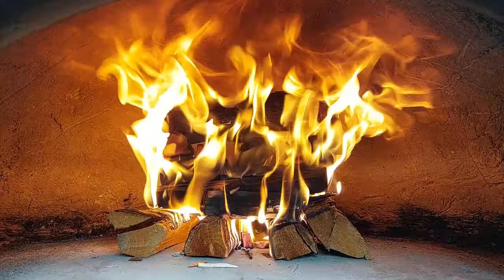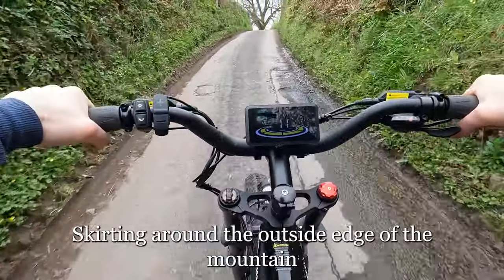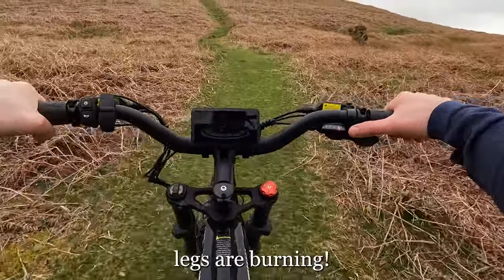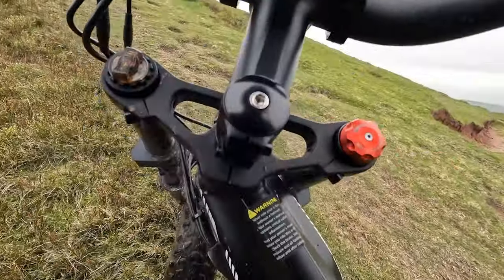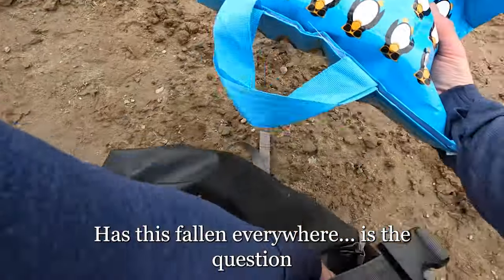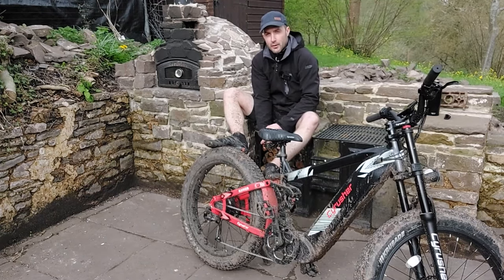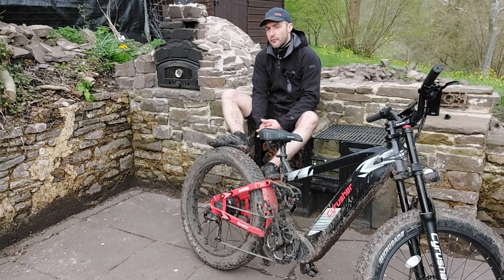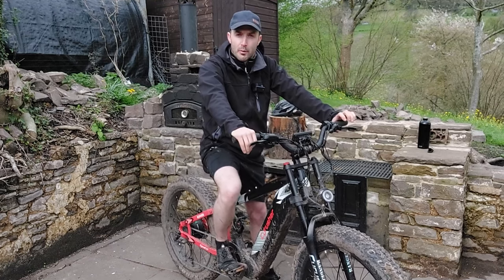Delivering my first pizza...up a mountain! - Cyrusher Ranger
Putting the Cyrusher Ranger through its paces; did a time trial test taking one of my wood fired pizzas up a local mountain to a hungry customer.

Get a Cyrusher Ranger.

Both songs the same, called Rumble.